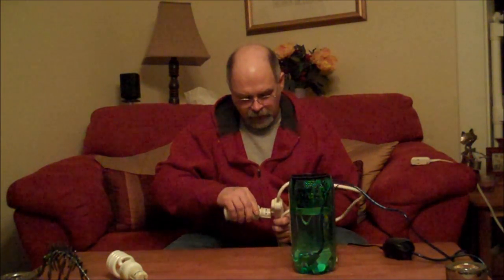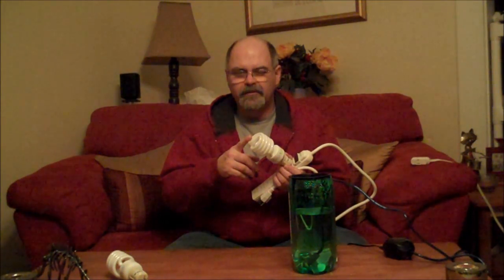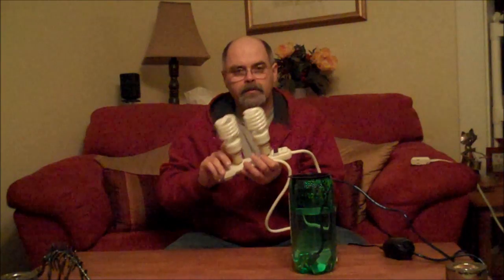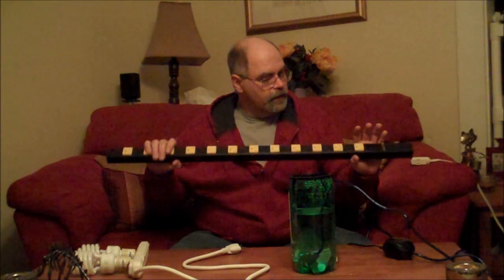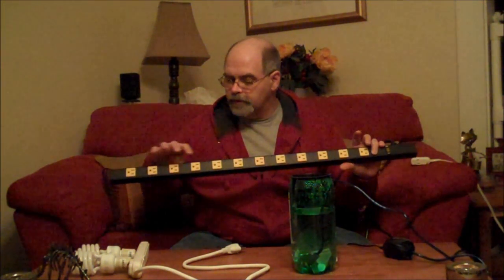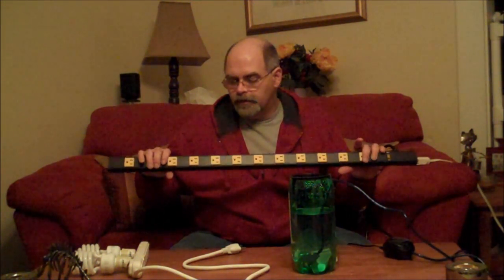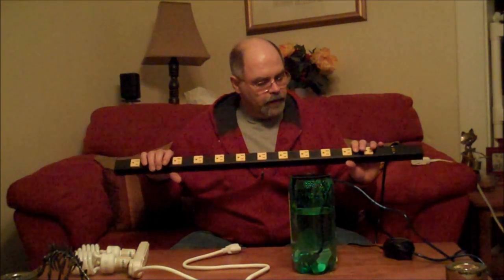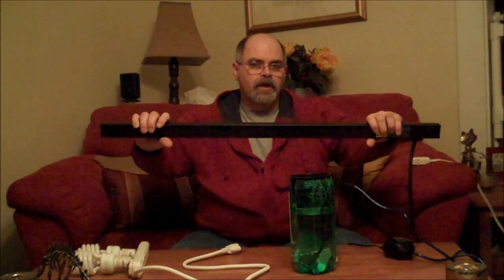Organic Indoor Hydroponic Lettuce Experiment DIY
Transparent Hydroponic System and Quick Grow Lights

2 Liter Bottle Transparent Hydroponic Lettuce Experiment and Quick Grow Lights DIY